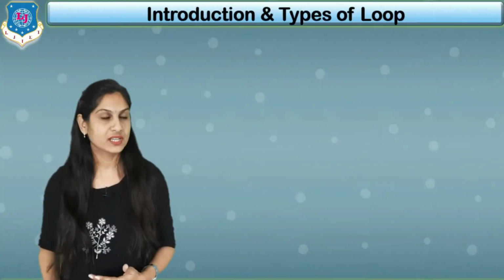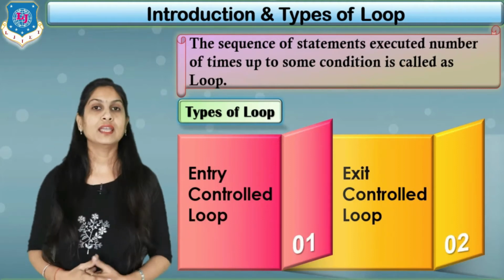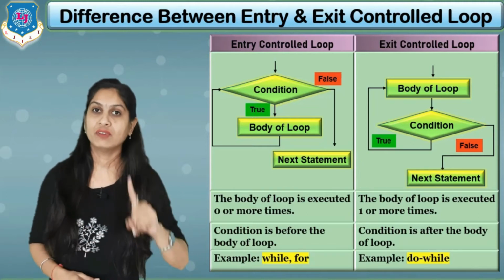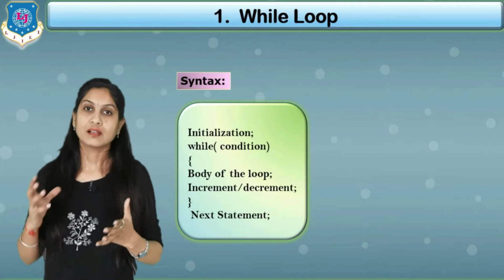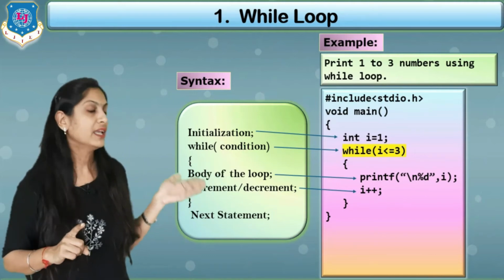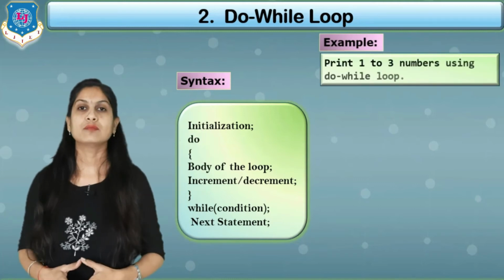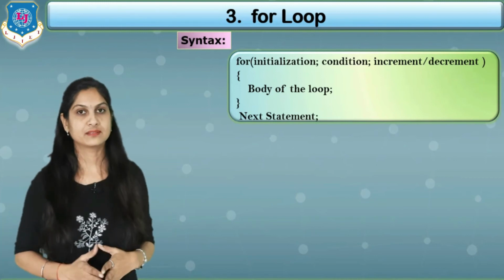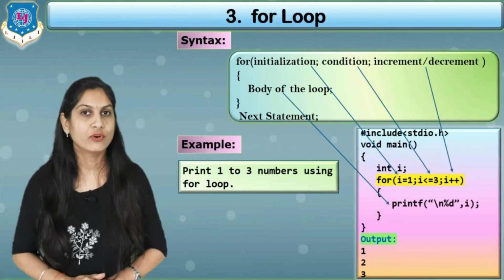Lec-22_Looping Statement | Computer Programming using C | First Year Engineering